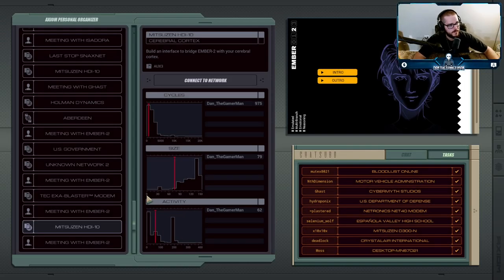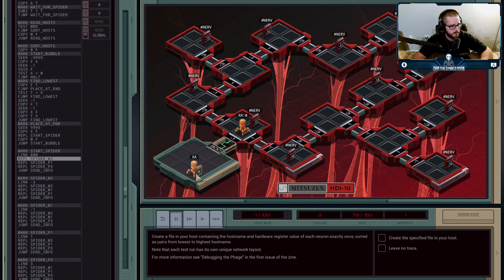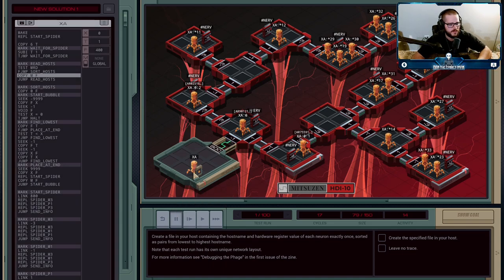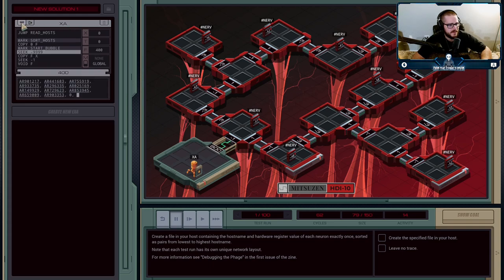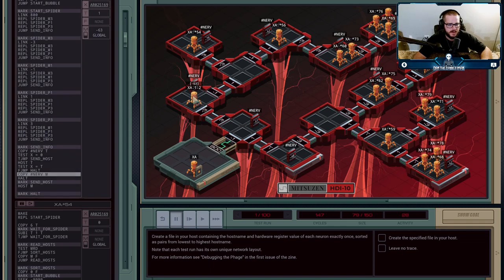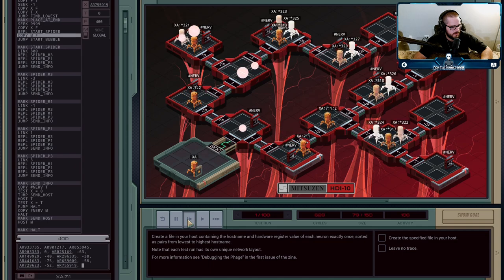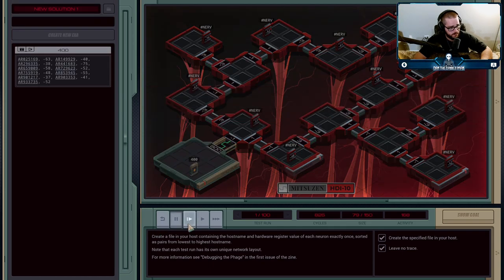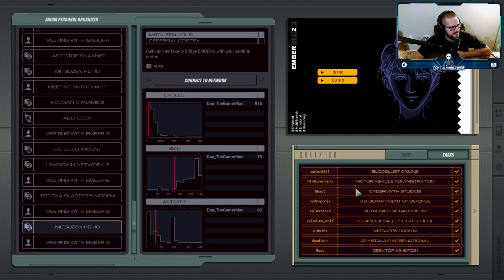Mitsuzen HDI-10 - Cerebral Cortex - Exapunks Solutions #36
For once we are going to hack into our body for a purpose other than holding off the deterioration caused by the Phage. Ember wants a copy of our brain to be integrated into herself. She wants us to live on with her, even after the Phage finally does take us. Whether it's because she actually cares about us, or about our hacking skills is up for debate.

Note that YouTube descriptions do not allow angle brackets. You will have to replace the LESS_THAN phrase in my solution with the appropriate symbol if you want to copy-paste my solution.

XA
MAKE
REPL START_SPIDER

MARK WAIT_FOR_SPIDER
SUBI T 1 T
TJMP WAIT_FOR_SPIDER

MARK READ_HOSTS
TEST MRD
FJMP SORT_HOSTS
COPY M F
JUMP READ_HOSTS

MARK SORT_HOSTS
COPY 0 F
MARK START_BUBBLE
SEEK -9999
COPY F X
SEEK -1
VOID F
TEST X = 0
TJMP HALT
MARK FIND_LOWEST
COPY F T
FJMP PLACE_AT_END
TEST T LESS_THAN X
FJMP FIND_LOWEST
SEEK -1
COPY F T
SEEK -1
COPY X F
COPY T X
JUMP FIND_LOWEST
MARK PLACE_AT_END
SEEK 9999
COPY X F
REPL START_SPIDER
COPY M F
JUMP START_BUBBLE

MARK START_SPIDER
LINK 800
REPL SPIDER_M3
REPL SPIDER_P1
REPL SPIDER_P3
JUMP SEND_INFO

MARK SPIDER_M3
LINK -3
REPL SPIDER_M3
REPL SPIDER_M1
REPL SPIDER_P1
JUMP SEND_INFO

MARK SPIDER_M1
LINK -1
REPL SPIDER_M3
REPL SPIDER_M1
REPL SPIDER_P3
JUMP SEND_INFO

MARK SPIDER_P1
LINK 1
REPL SPIDER_M3
REPL SPIDER_P1
REPL SPIDER_P3
JUMP SEND_INFO

MARK SPIDER_P3
LINK 3
REPL SPIDER_M1
REPL SPIDER_P1
REPL SPIDER_P3
JUMP SEND_INFO

MARK SEND_INFO
COPY NERV T
TEST X = 0
TJMP SEND_HOST
HOST T
TEST X = T
FJMP HALT
COPY NERV M
HALT
MARK SEND_HOST
HOST M